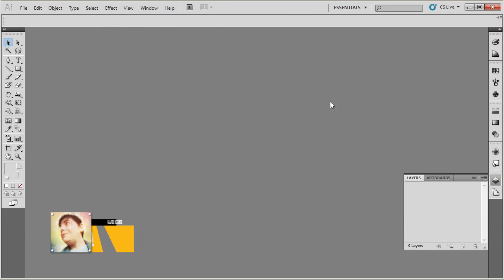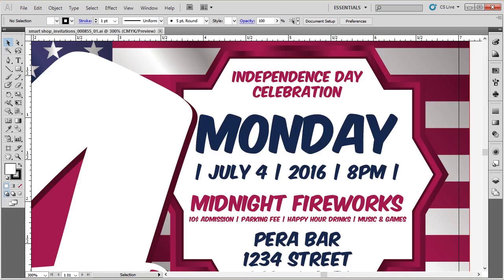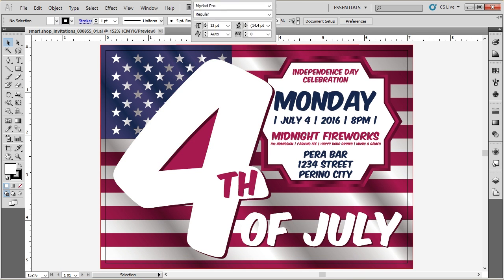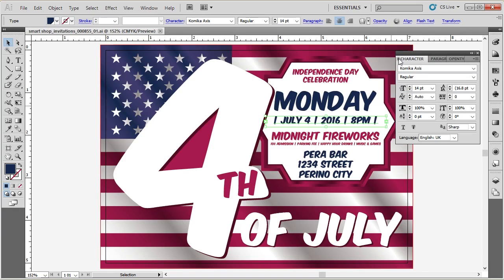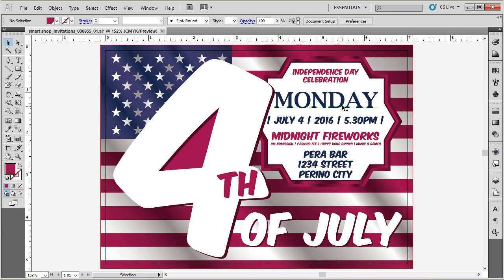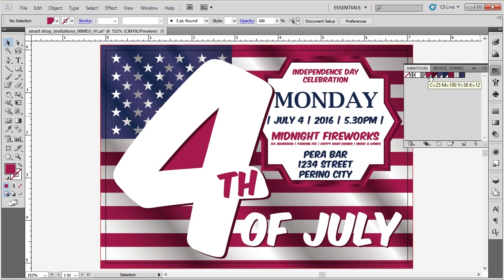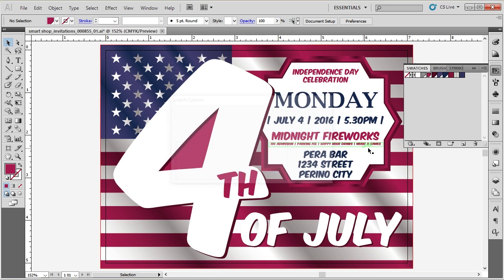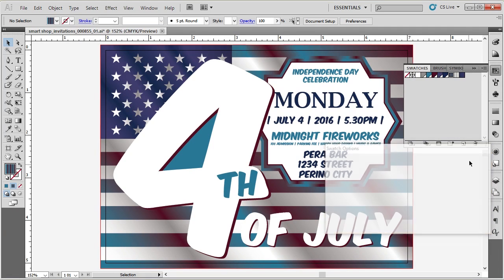4th of July Invitation Card Help - Editing with Adobe Illustrator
4th of July Invitation Card Help